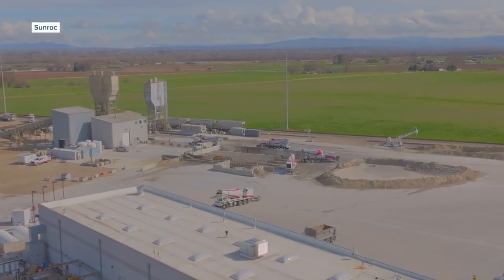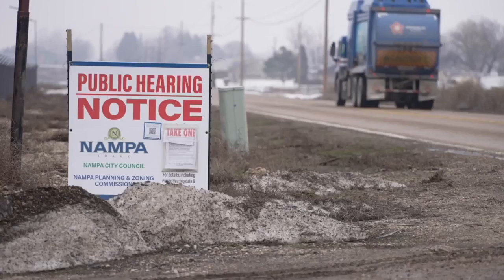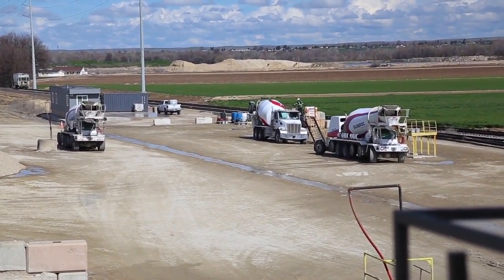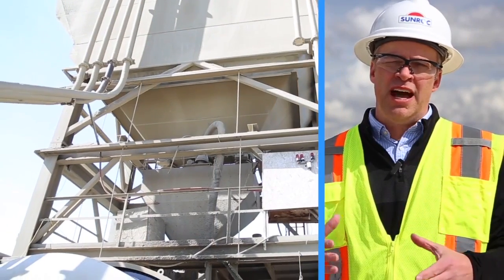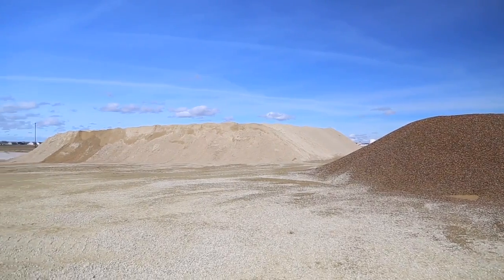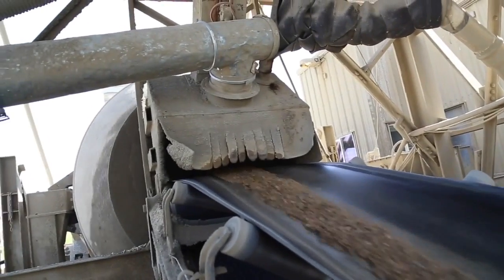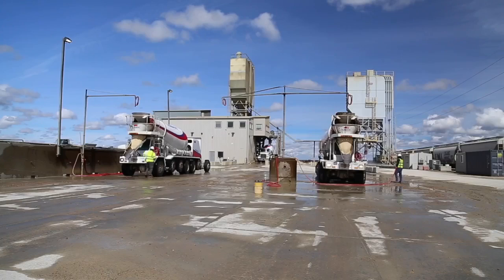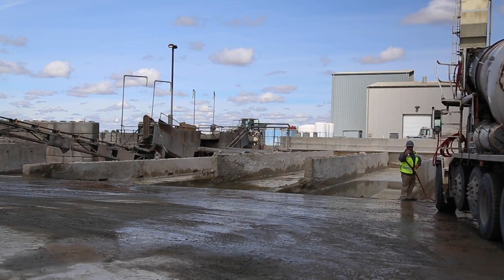What happens in a concrete batch plant?